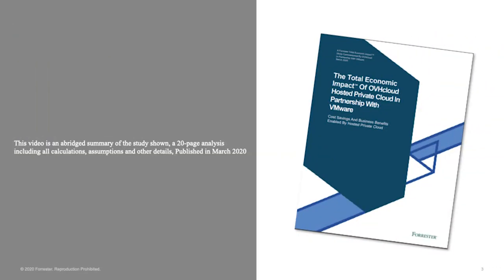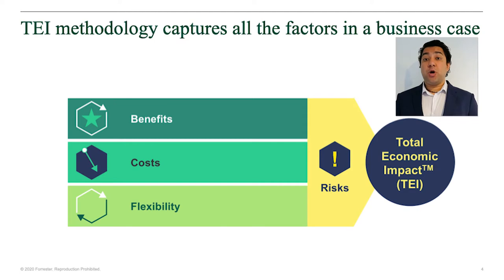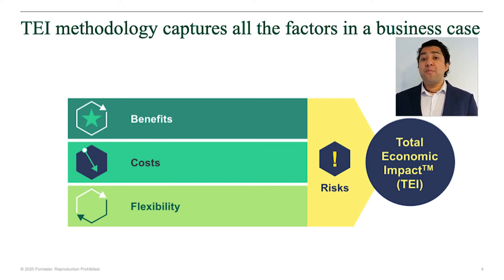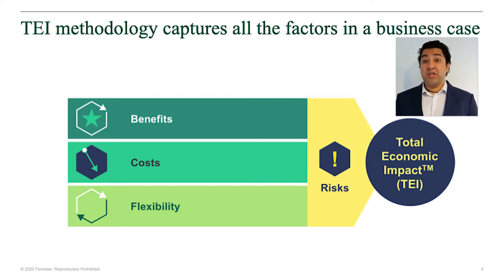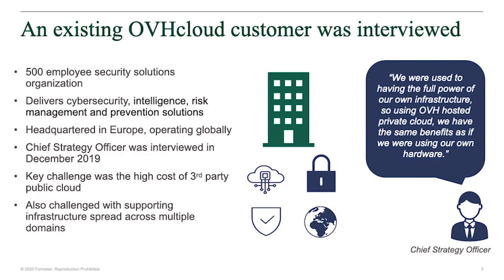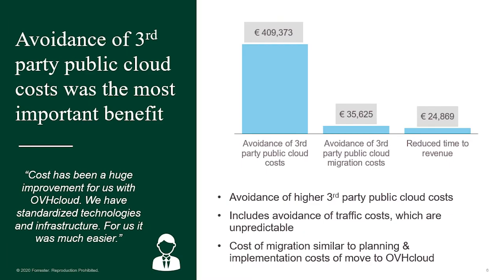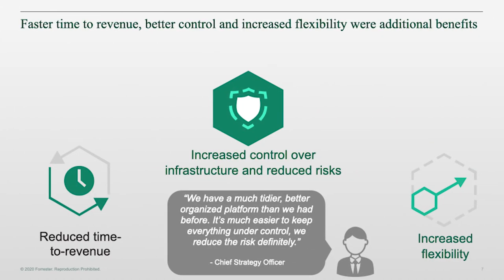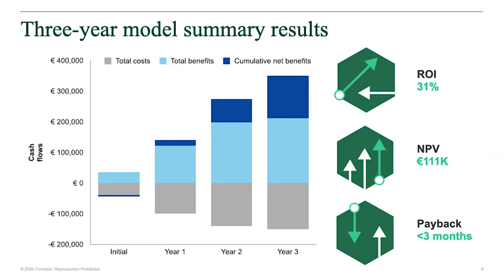Forrester Research: An overview of the Total Economic Impact of OVHcloud Hosted Private Cloud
Senior Consultant for Forrester Research Aashish Sharma introduces a recent study, conducted with OVHcloud and VMware, which provides an independent analysis of OVHcloud’s Hosted Private Cloud solution – identifying all the factors that affect an investment decision and its key benefits.

The TEI (Total Economic Impact) study provides a holistic framework for technology investments, and is composed of four main elements: Benefits, costs, flexibility and risks.